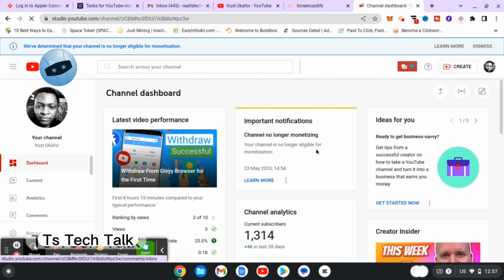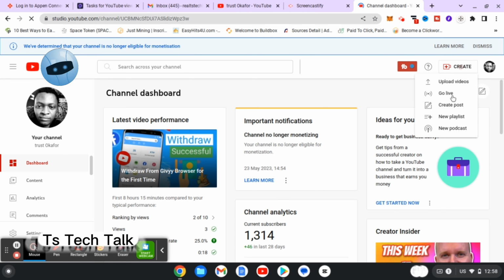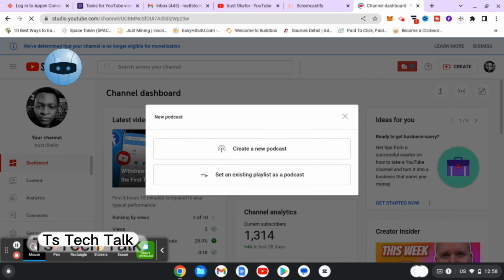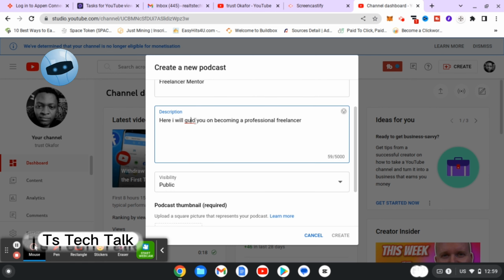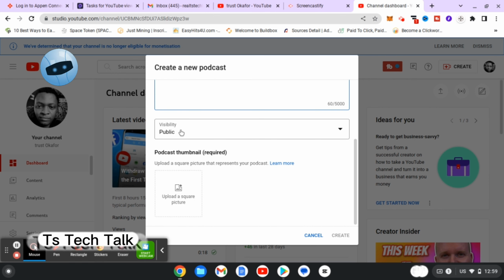How To Create a Podcast On YouTube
How To Create a Podcast On YouTube, you can now create and publish a podcast on YouTube as of 2023 and in this video will show you how you can create, manage and convert an existing playlist to a podcast all in this video.